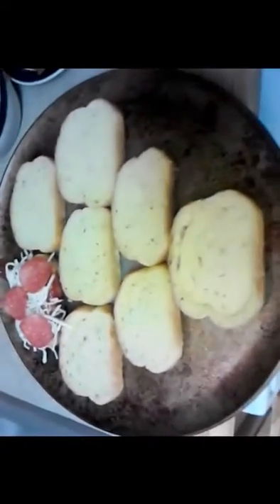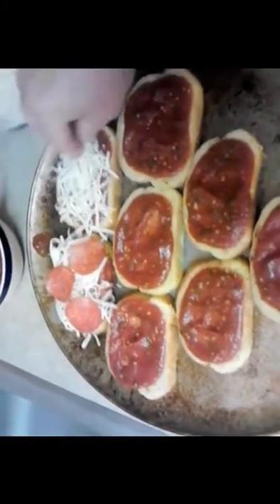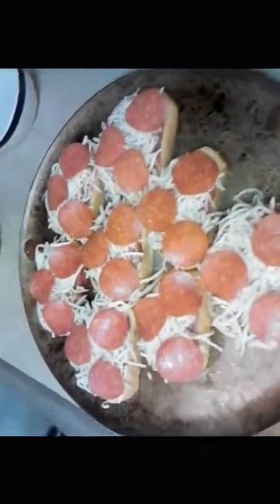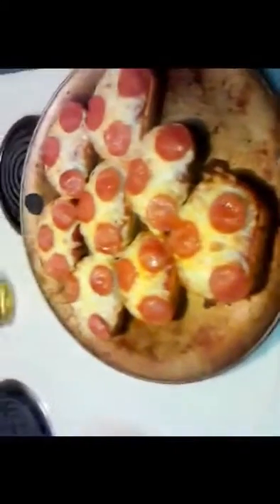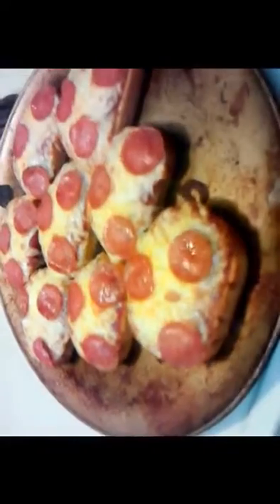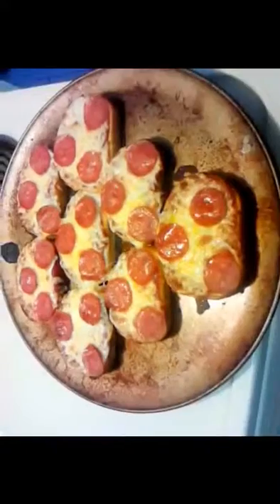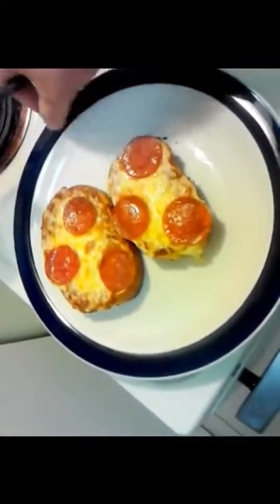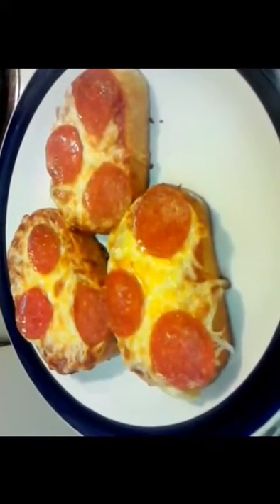Food, Episode, Kitchen, Gordon Ramsay (Author), Season, Season Episode, Recipe,, Cook, Restaurant